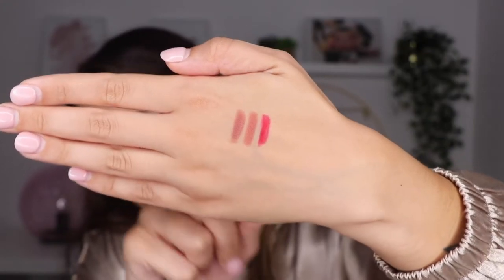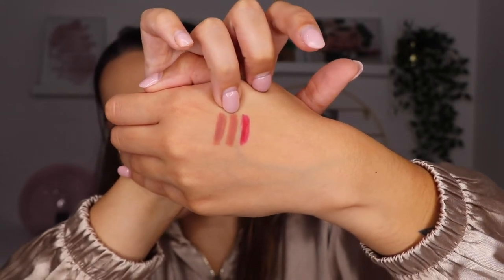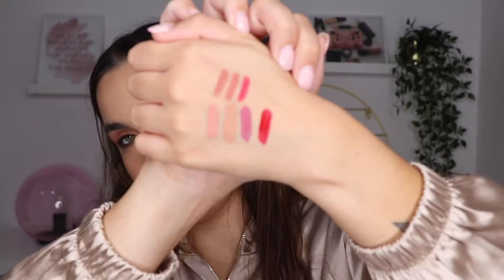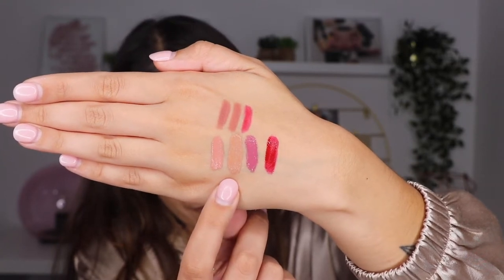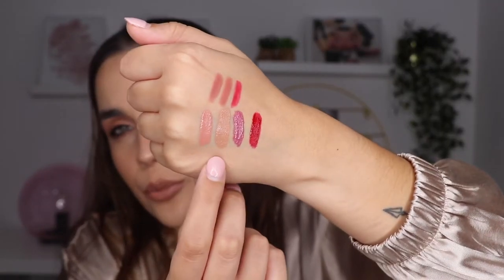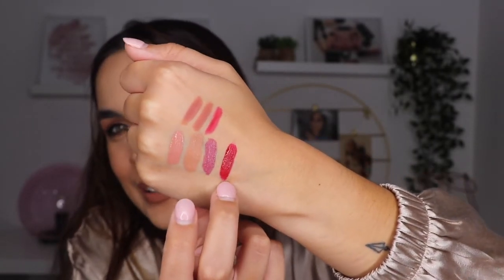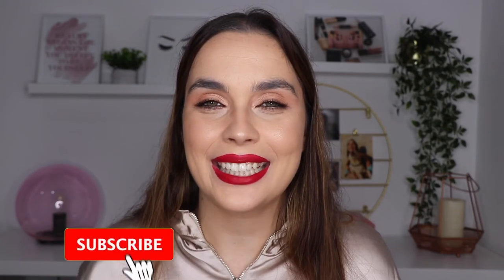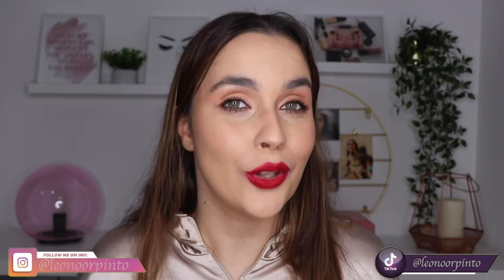REVIEW + SWATCHES: TRYING NEW LIP PRODUCTS | Maybelline Superstay Matte Ink, Nyx Suede lip liner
Hii Sweeties 🥰

In todays video i´m going to be doing a Review and Swatches of the new lip products that I bought. So in this video you will be seeing me trying new lipsticks and lip liners and i´m really exited to share with you my opinion about this new lip products, if i like the formula, if i like the colors. So if you want to know my opinion you just need to watch my video

Leonor Pinto